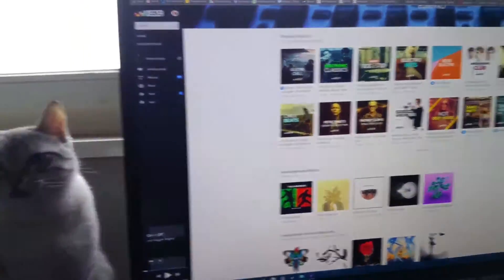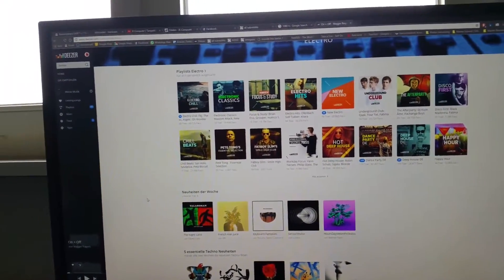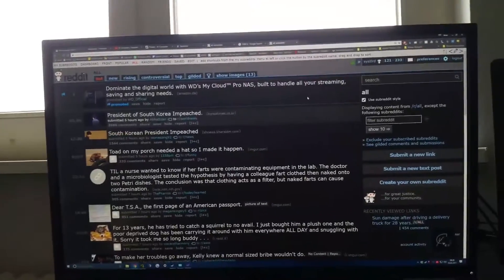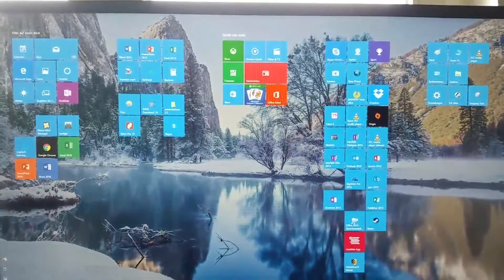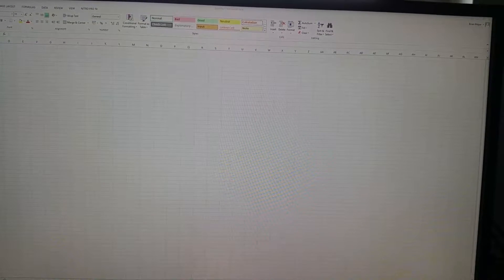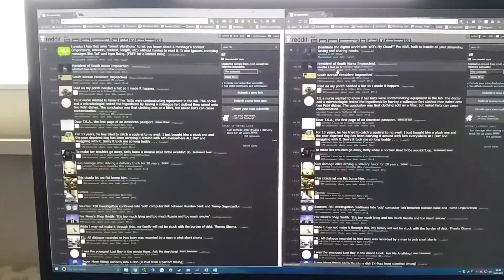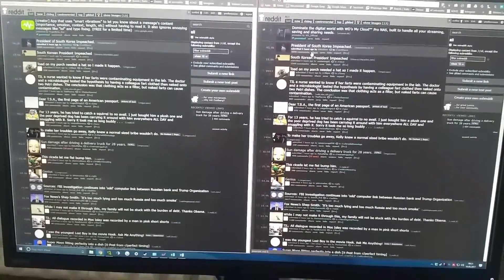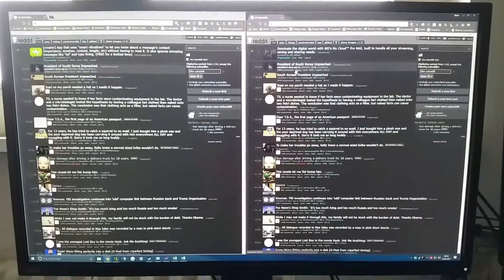BENQ PD3200Q In-Depth User Review Part 1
This is part 1,showcasing the screen size of 32 inches.
Comparison to 24 inch in excel and browsing. Word is opened up and some general info on resolution.

The other parts will include movement, build quality, cool features, video demonstration and maybe ghosting test.